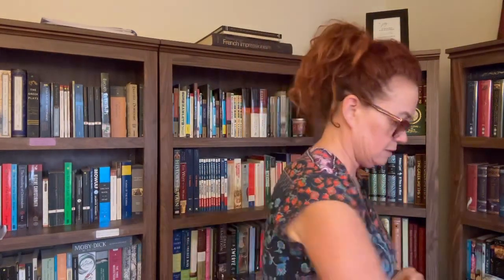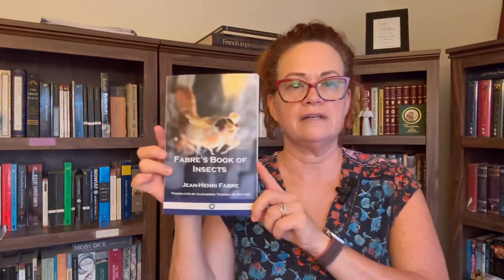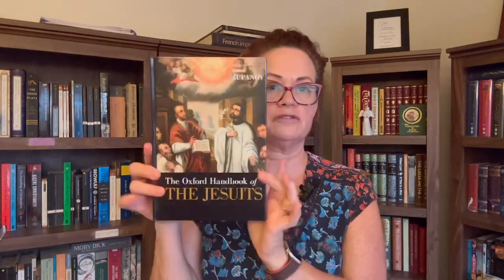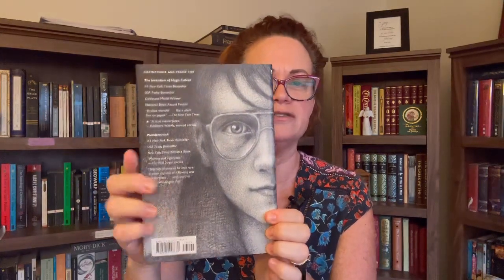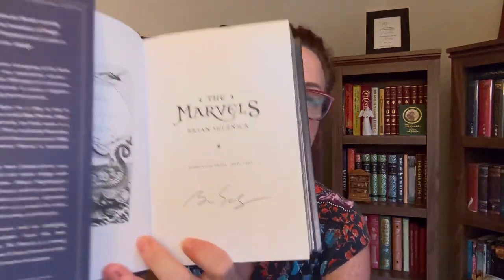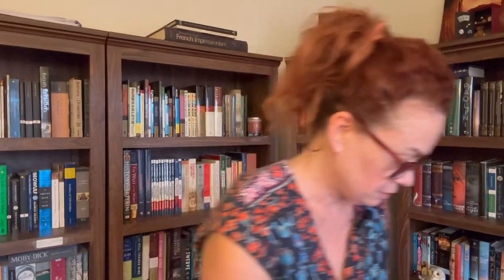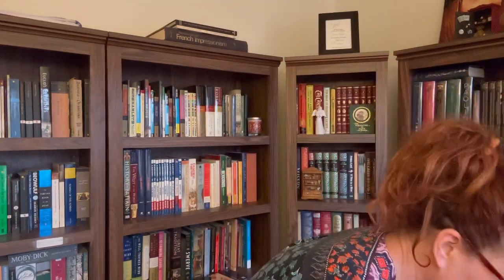April’s (ridiculous) Haul! Part III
Part 3 of 4 parts where I unbox  the mountain of boxes that I ordered last month.